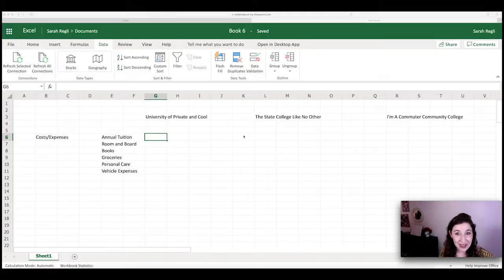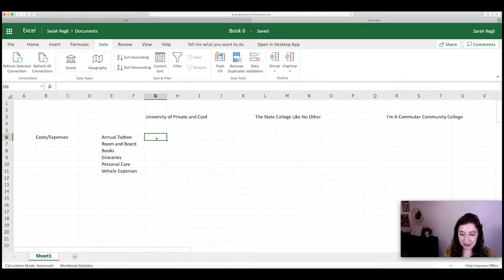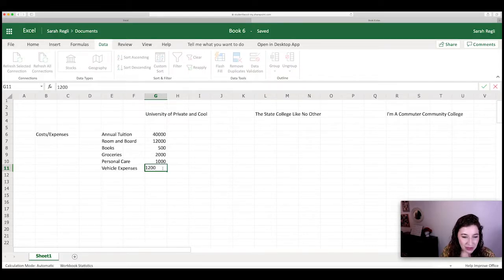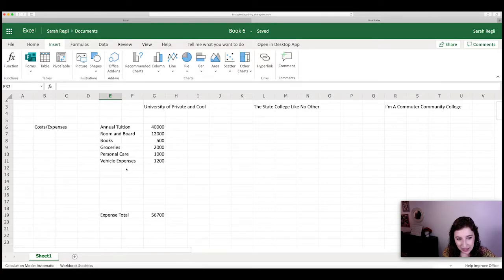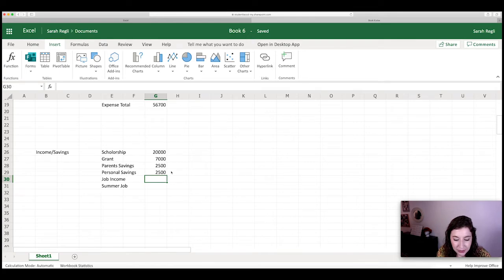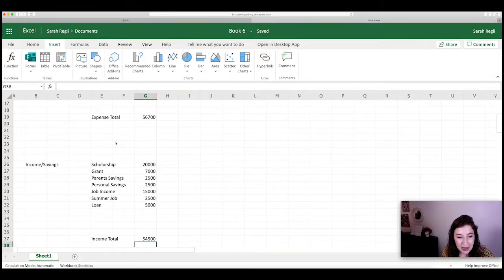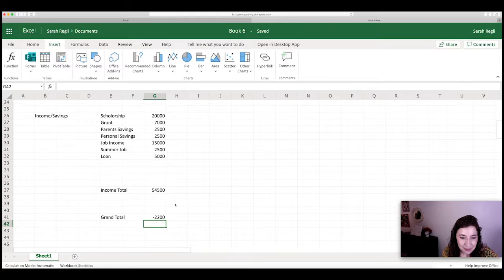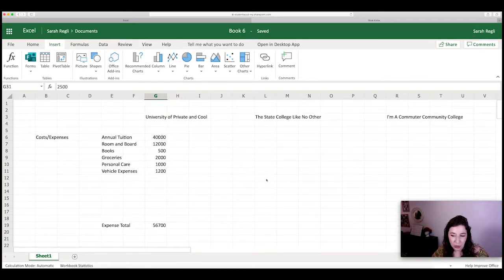How to Know If You Can Afford College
Staying organized when you receive your college acceptance letter can be challenging! Using Excel, I'll show a simple way to make a price comparative chart that will help you in your decision making process. While how much a school costs isn't the entirety of choosing a school, it plays a huge role. Using this tool will help you determine what is possible you and your family and what makes the most sense for your future.